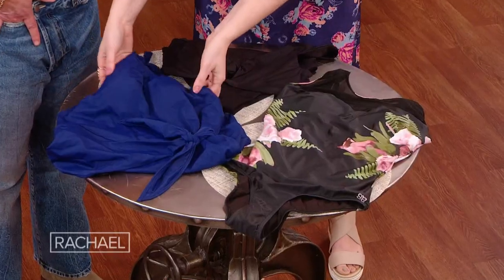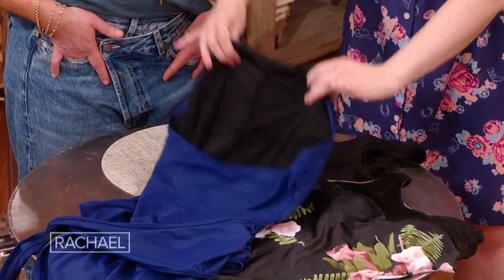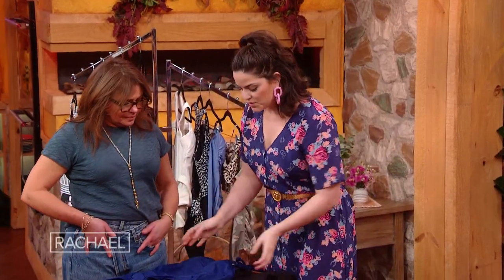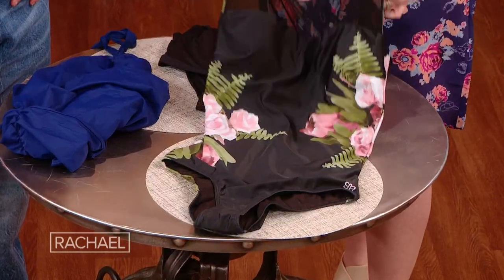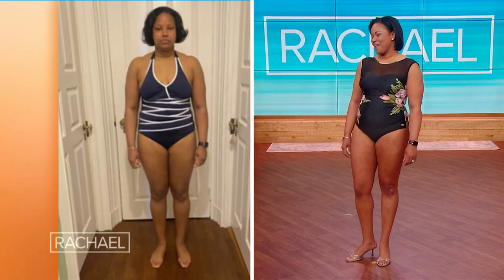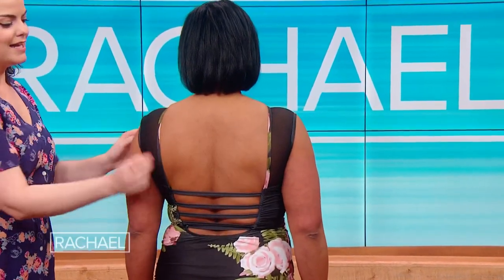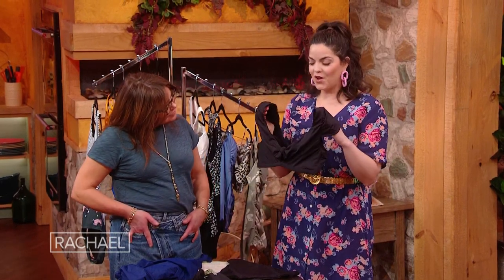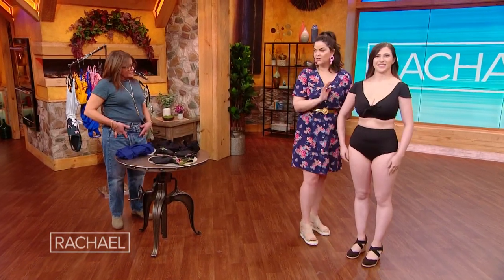3 Stylish + Supportive Swimsuits for Different Body Types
Kimmay Caldwell, bra-fitting and swimwear expert, shares her favorite options for stylish and supportive swimsuits for summer 2022.